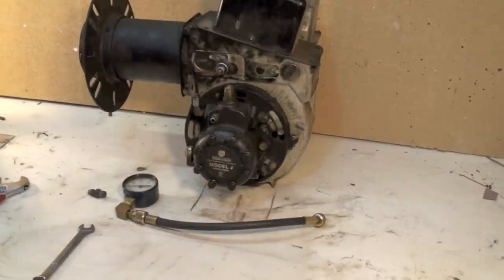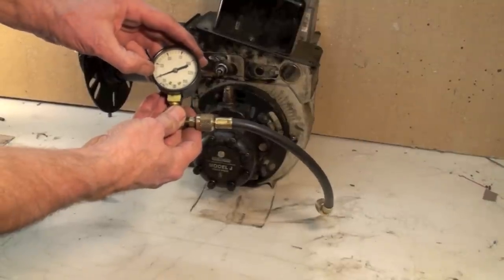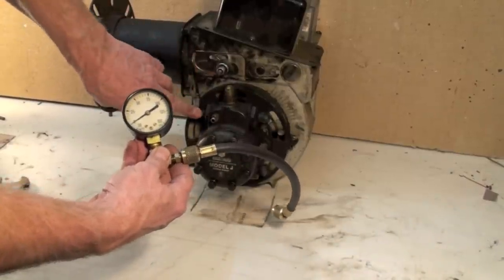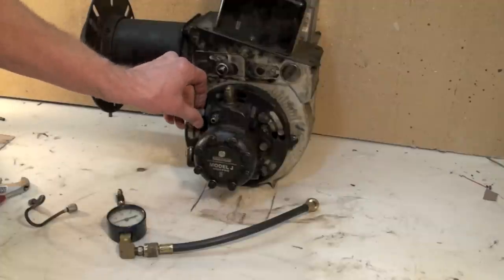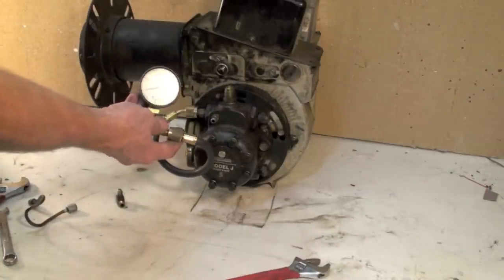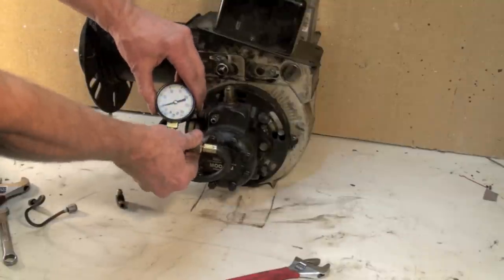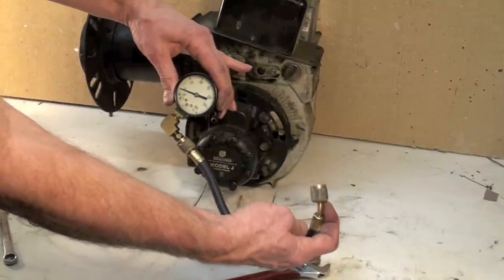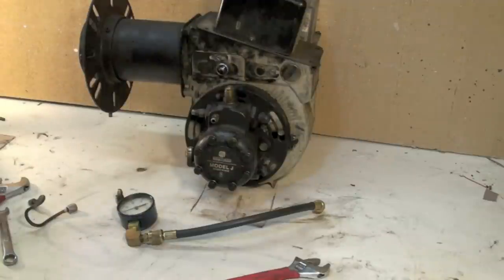oil burner pump pressure test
instructions on using oil pump pressure gauge to check the operating pressure of an oil furnace.   Part 5 of oil service